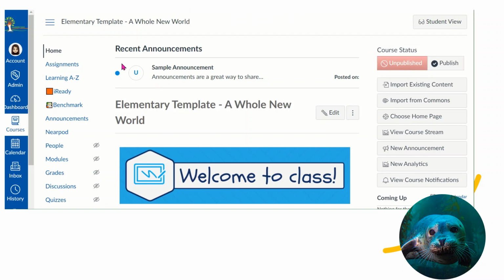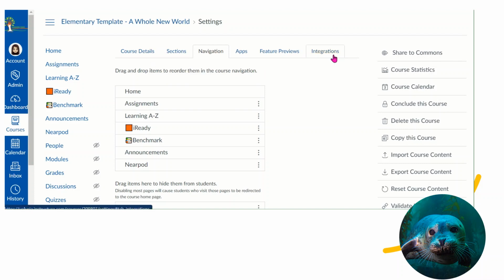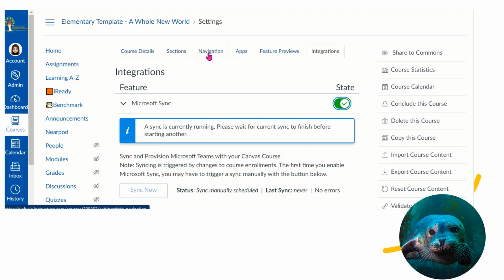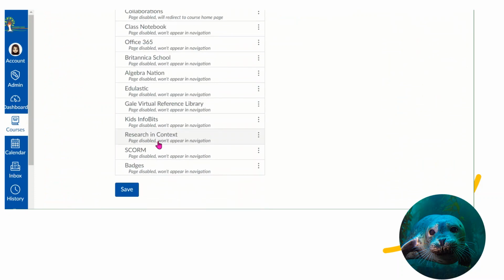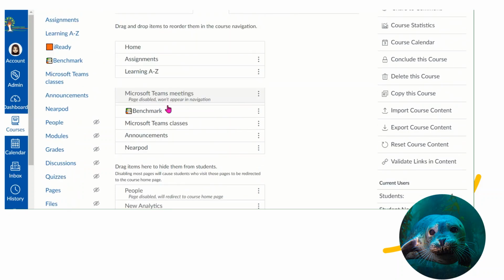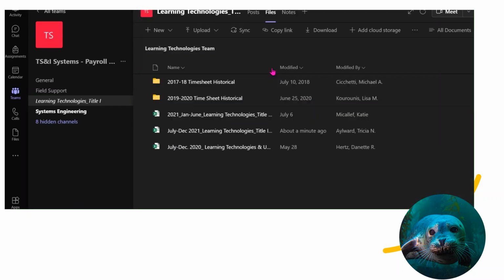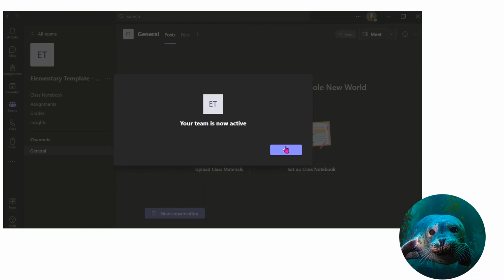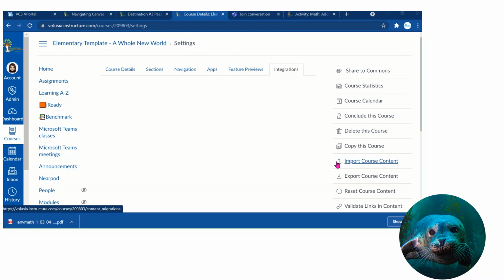CANVAS- Bonus Destination Teams Integration